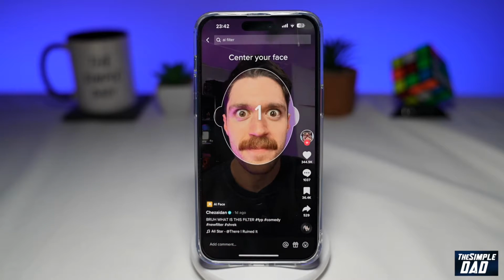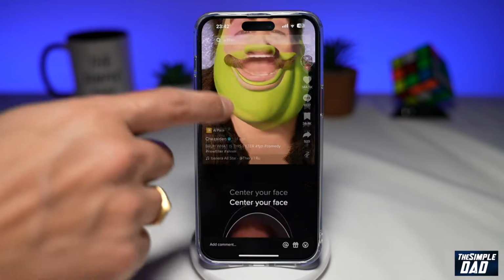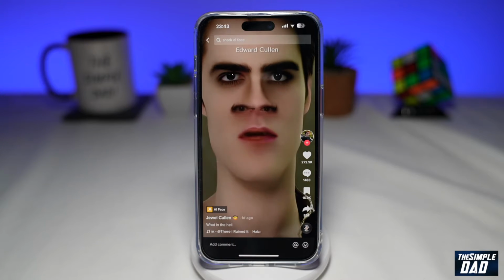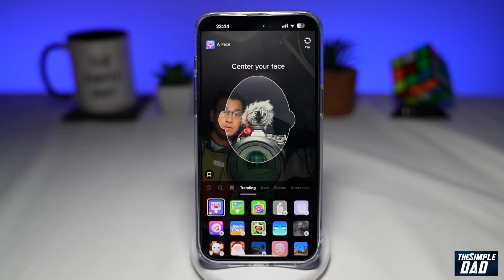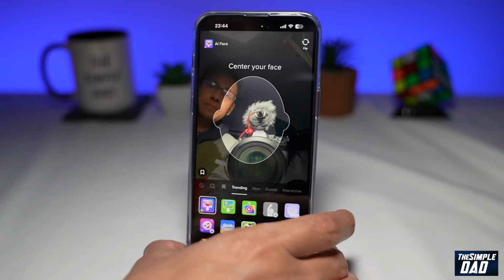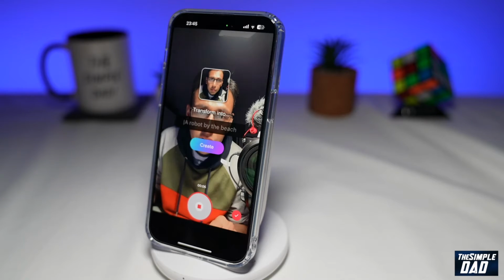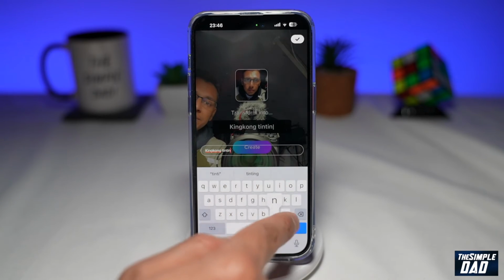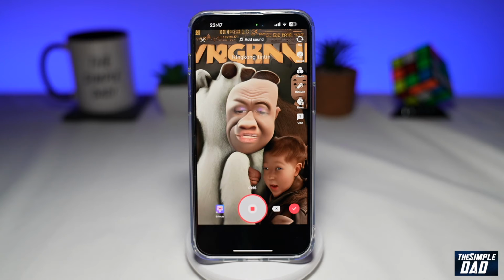How to Use Face AI on Tiktok | Morph Your Face Using AI on Tiktok 2022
00:00 Intro
00:10 Like or no Like
00:20 How to Use Face AI on Tiktok